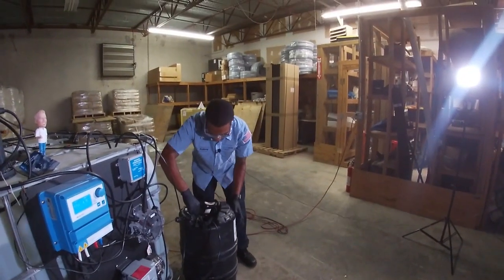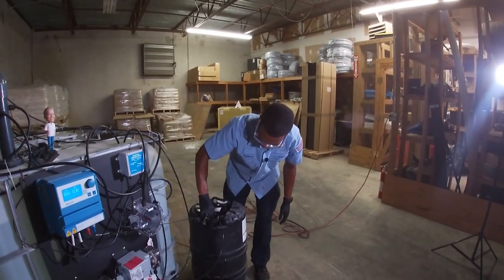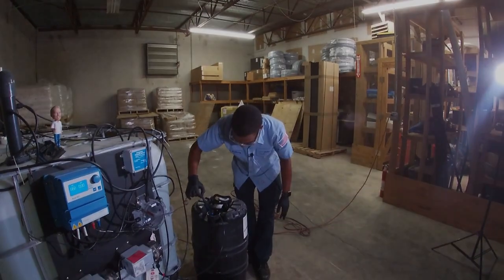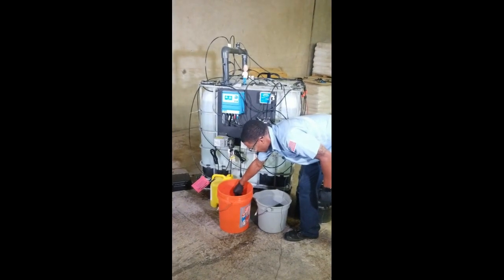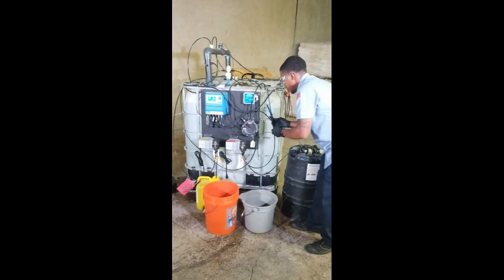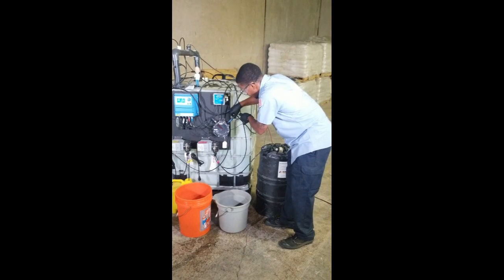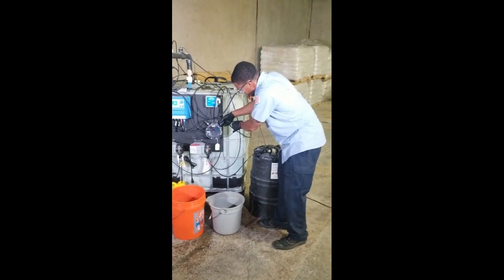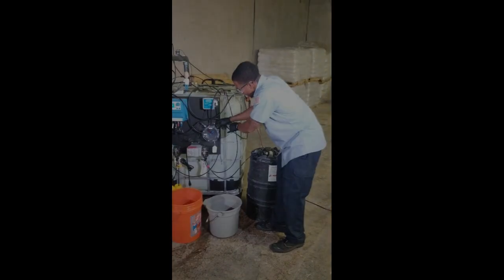ORP and pH Electrode Cleaning - Probe Week Day 1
pH and ORP electrode cleaning for the Aquasol line of Pool Controllers which help to maintain effective sanitation of commercial swimming pools.

Kevin McAuley - ext 122
Anthony Haynes - ext 131